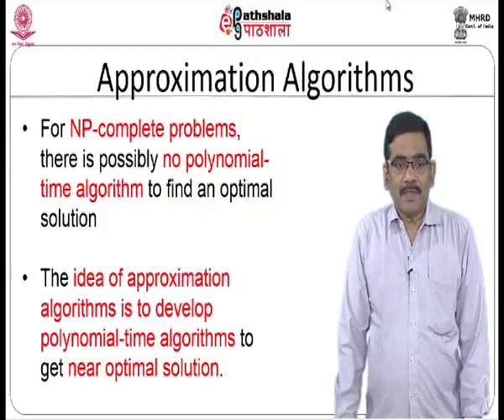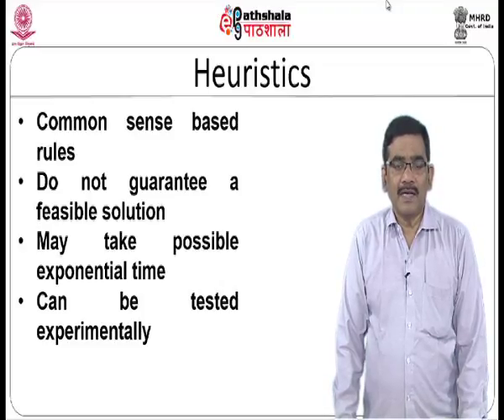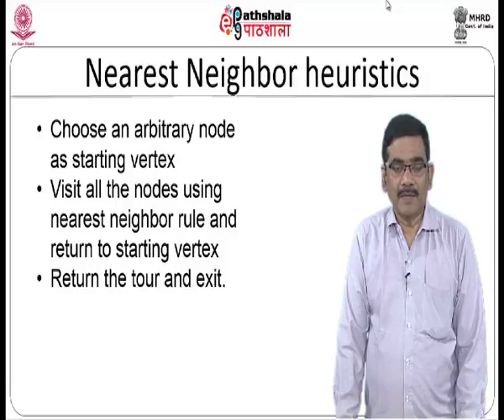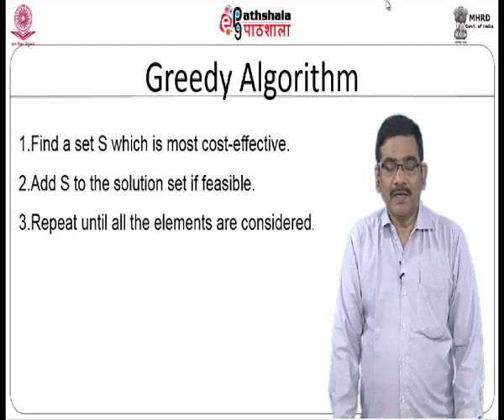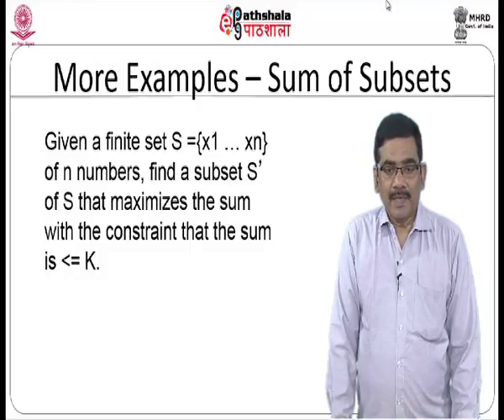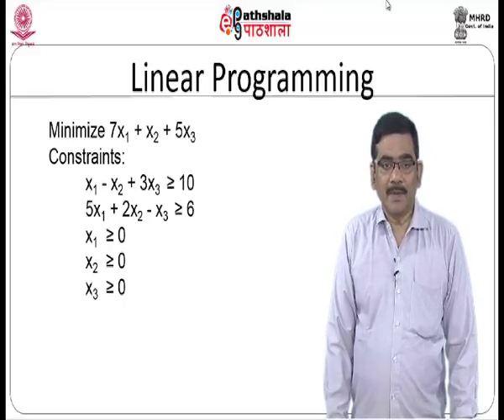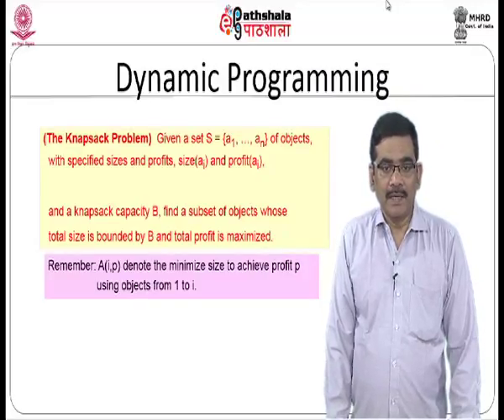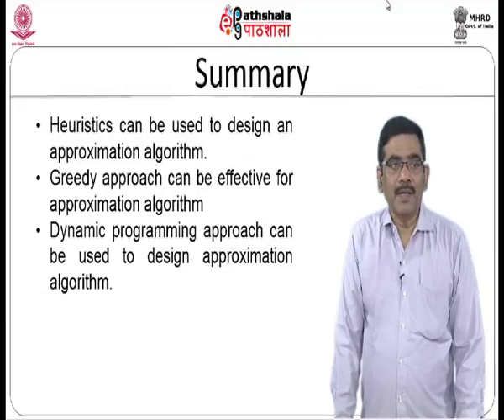More Approximation Algorithms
Courses: Cloud Computing